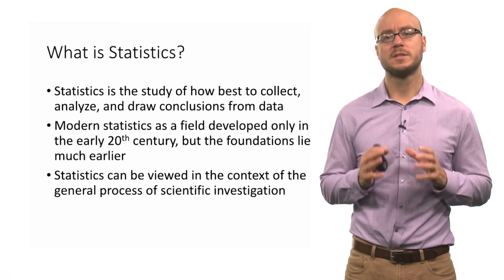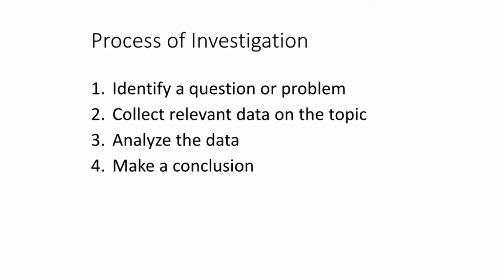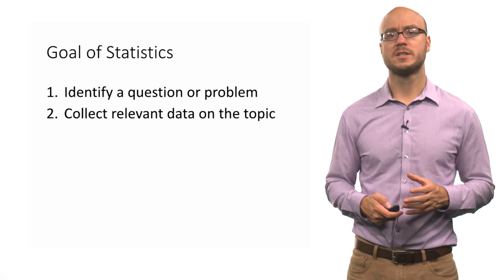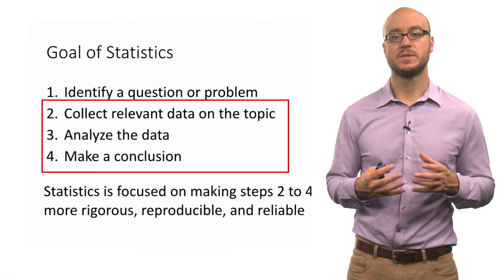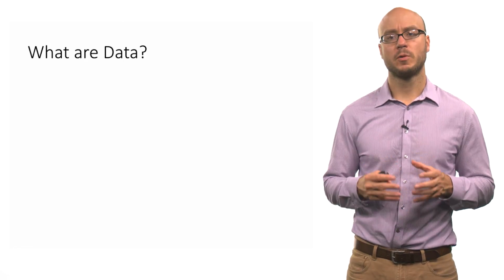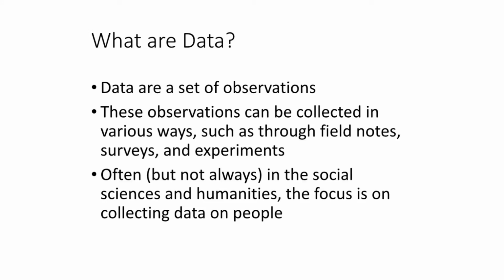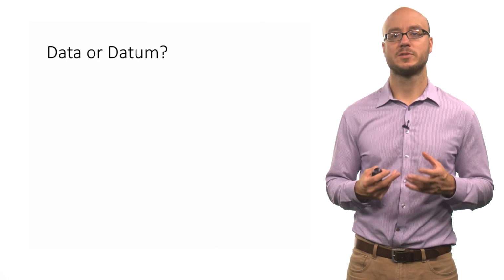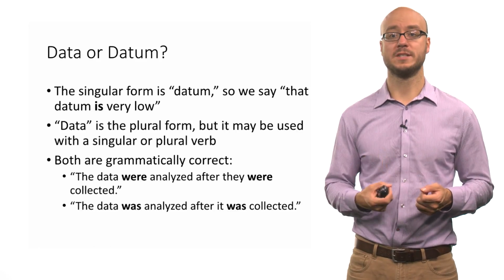STATE100 SP16 24571 W01 PART 1 TOPIC 1 3rd Cut KE